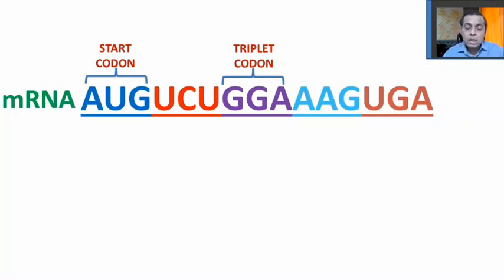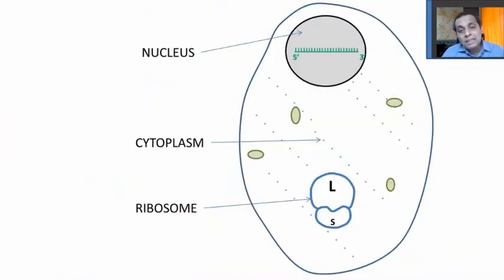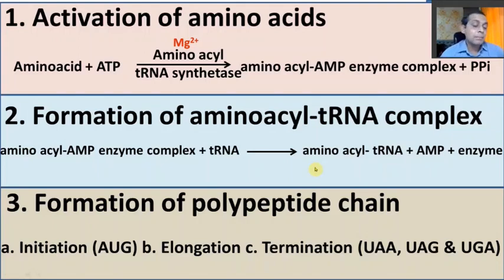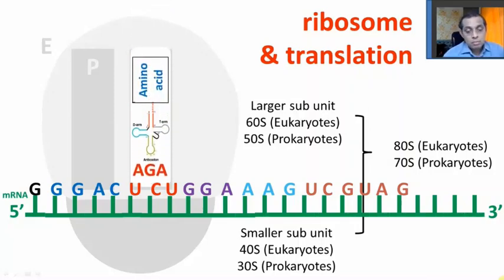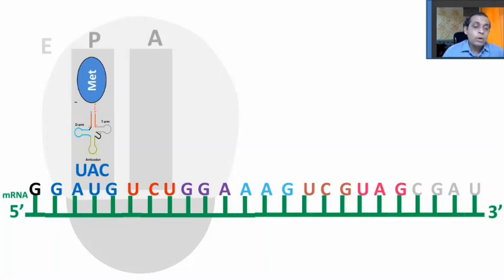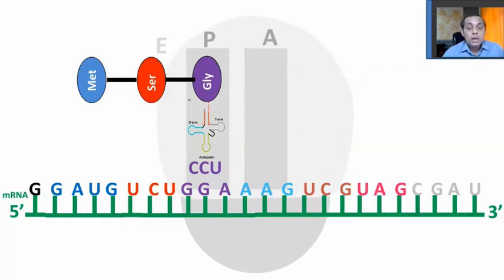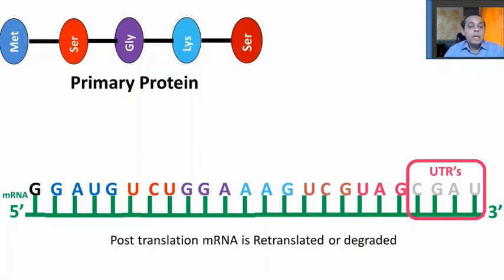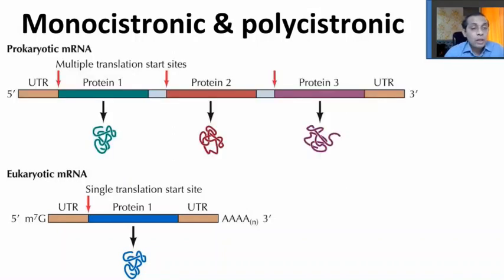TRANSLATION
Formation of protein from mRNA is called translation is also known as polypeptide synthesis or protein synthesis. It is unidirectional process. The ribosomes of a polyribosome are held together by a strand of mRNA. Each eukaryotic ribosome has two parts, smaller 40S subunit (30S in prokaryotes) and larger 60S subunit (50S in prokaryotes).

Larger subunit has a groove for protection and passage of polypeptide, site A (acceptor or aminoacyl site), enzyme peptidyl transferase and a binding site for tRNA. The smaller subunit has a point for attachment of mRNA. Along with larger subunit, it forms a P-site or peptidyl transfer (donor site).

There are binding sites for initiation factors, elongation factors, translocase, GTPase, etc. The raw materials for protein synthesis are amino acids.mRNA, tRNAs and amino acyl tRNA synthetases.

Amino acids : Twenty types of amino acids and amides constitute the building blocks of proteins.

mRNA : It carries the coded information for synthesis of one (monocistronic) or more polypeptides (polycistronic). Its codons are recognised by tRNAs.

tRNAs : They picks up specific amino acid from amino acid pool and carrying over the mRNA strand.

Amino Acyl tRNA Synthetases : The enzymes are specific for particular amino acids and their tRNAs.

Activation of Amino Acids : An amino acid combines with its specific aminoacyl tRNA synthetase enzyme (AA-activating enzyme) in the presence of ATP to form aminoacyl adenylate enzyme complex (AA-AMP-E).

Pyrophosphate is released. Amino acid present in the complex is activated amino acid. It can attach to CCA or 3¢ end of its specific tRNA to form aminoacyl or AA-tRNA (charged tRNA / adaptor molecule).

Amino Acid (AA) + ATP + Aminoacyl tRNA Synthetase (E) →AA−AMP−Eamino acid adenylateenzyme complex+PPiAA−AMP−E+tRNA→AAtRNA+AMP+Enzyme.
Initiation : It is accomplished with the help of initiation factors. Prokaryotes have three initiation factors  IF3, IF2 and IF1.Eukaryotes have nine initiation factors  eIF1, eIF2, eIF3, eIF4A, eIF4B, eIF4C, eIF4D, eIF5, eIF6,,mRNAattaches itself to smaller subunit of ribosome with its cap coming in contact with 3¢ end of 18 S rRNA (16S RNA in prokaryotes).

It requires eIF2(IF3 in prokaryotes). The initiation codon AUG or GUG comes to lie over P-site. It produces 40S – mRNA complex. P-site now attracts met tRNA (depending upon initiation codon). The anticodon of tRNA (UAC or CAC) comes to lie opposite initiation codon. Initiation factor eIF3(IF2 in prokaryotes) and GTP are required. It gives rise to 40S-mRNA − tRNAMet. Methionine is nonformylated (tRNAMetm) in eukaryotic cytoplasm and formylated (tRNAMetf) in case of prokaryotes.

The larger subunit of ribosome now attaches to 40S-mRNA-tRNAMet complex to form 80S mRNA -tRNA complex. Initiation factors eIF1 and eIF4 (A, B and C) are required in eukaryotes and IF1 in prokaryotes. Mg2+ is essential for union of the two subunit of ribosomes. A-site becomes operational. Second codon of mRNA lies over it.

Elongation/chain formation : A new AA-tRNA comes to lie over the A site codon by means of GTP and elongation factor (eEF1 in  eukaryotes, EF−Tu and EF−Ts in prokaryotes). Peptide bond (CO.NH) is established between carboxyl group (COOH) of amino acid of P-site and amino group (NH2) of amino acid at A-site with the help of enzyme peptidyl transferase/synthetase.

Connection between tRNA and amino acid of P-site and A-site tRNA comes to bear a dipeptydl. Free tRNA of P-site slips away. By means of translocase (eEF2in eukaryotes and EF-G in prokaryotes) and GTP, ribosome moves in relation to mRNA so that peptidyl carrying tRNA comes to lie on P-site and a new codon is exposed at A-site. Incorporation of an amino acid in polypeptide chain thus requires one ATP and two GTP molecules. Peptide formation and translocation continue uninterrupted till the whole m-RNA code is translated into polypeptide. In a polyribosome, when a number of ribosomes are helping in translation of same mRNA code, the ribosome nearest the 5¢ end of mRNA carries the smallest polypeptide and the one towards the 3¢ end the longest. Of course, ultimately the whole polypeptide is formed by each.

Termination : Polypeptide synthesis stops when a nonsense or termination codon [UAA, (ochre), UAG (Amber) or UGA (opal)] reaches A-site. It does not attract any AA-tRNA, P-site tRNA seperates from its amino acid in the presence of release factor eRF1 in eukaryotes (RF1for UAG and UAA, RF2 for UAA and UGA in prokaryotes).  The completed polypeptide is released, mRNA and ribosome separate. The two subunits of ribosome also dissociate with the help of dissociation factor.